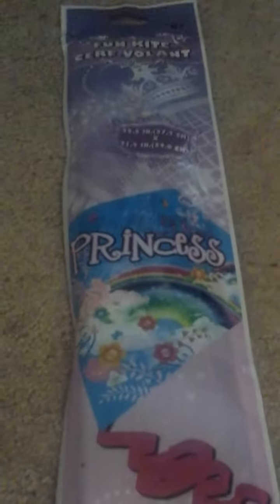Opening a kite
This is a kite that my aunt gave me I LOVE IT😍😍💖💟💗💞💘💝❤💙💚💛💜💓💔💕